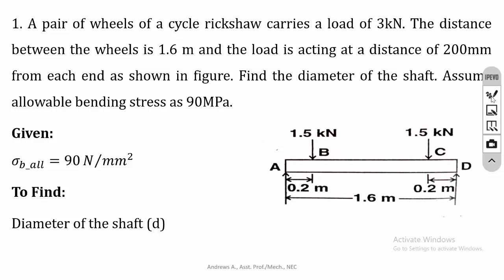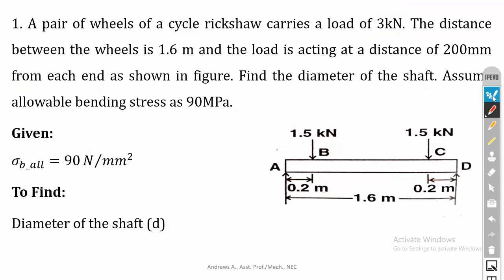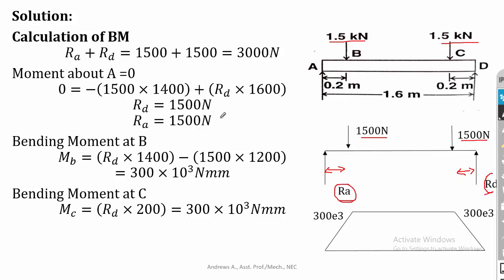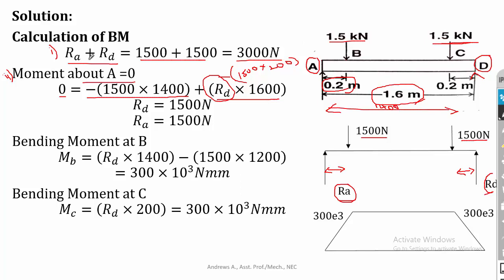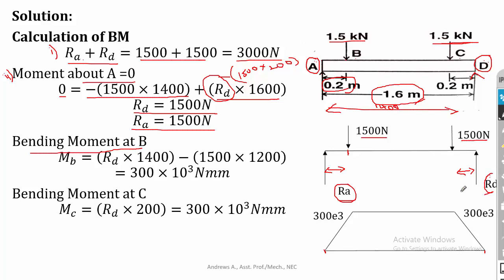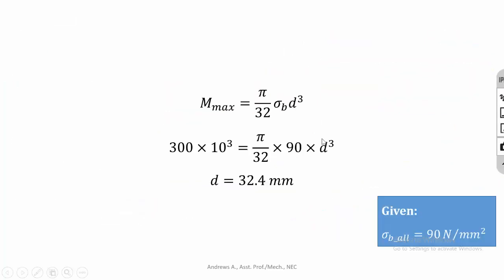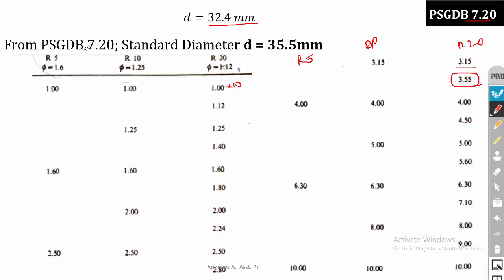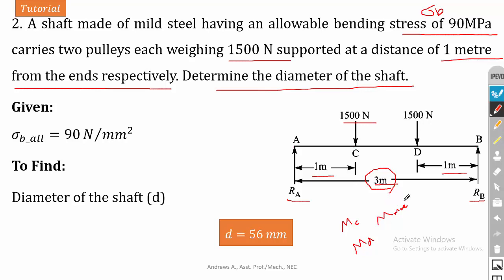Shaft subjected to Pure Bending | Design of Shaft | Design of Machine Elements